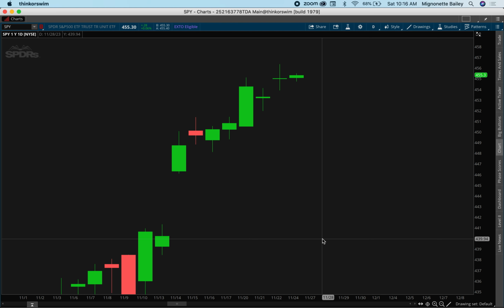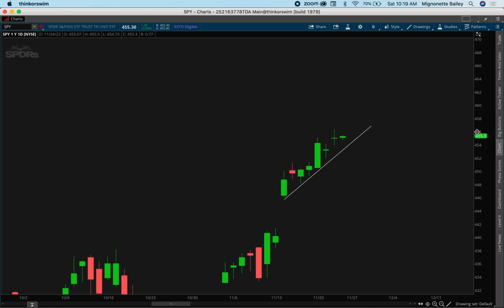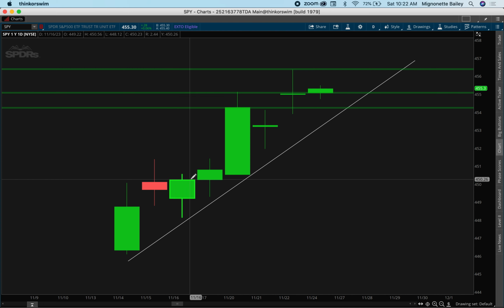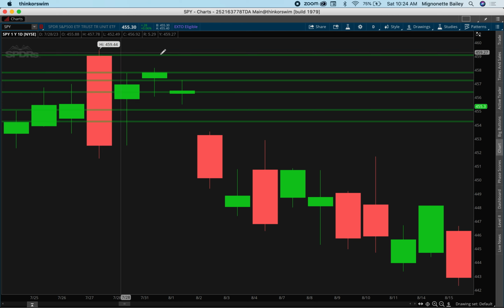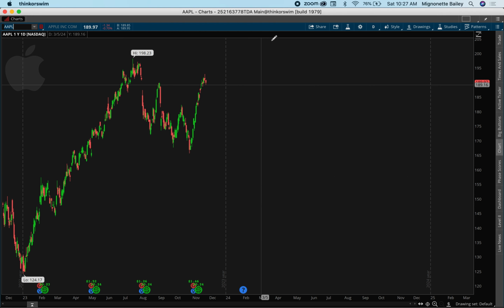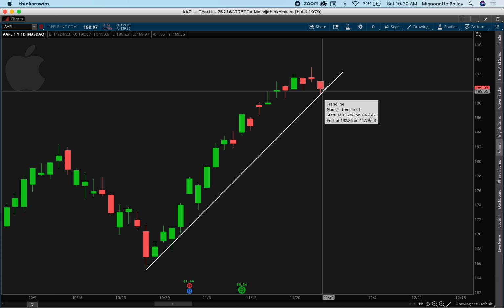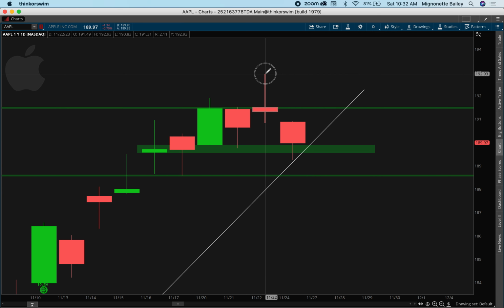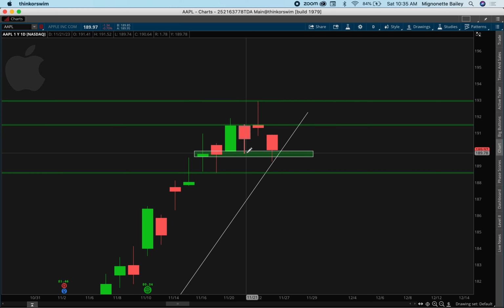Daily chart charting (SPY & AAPL)